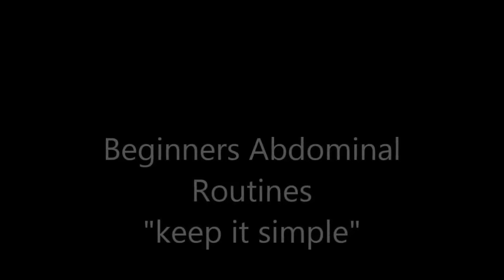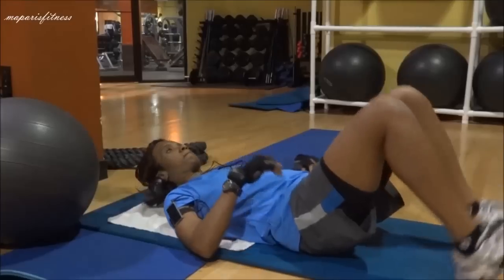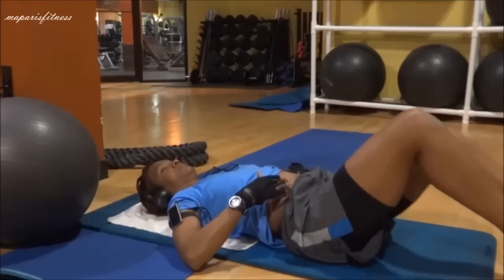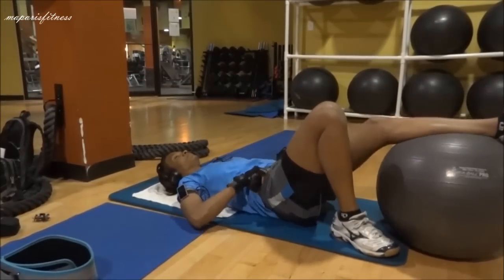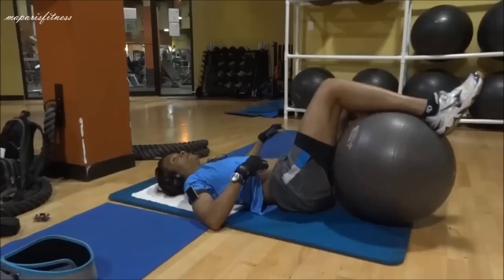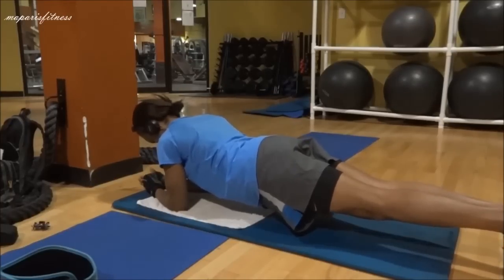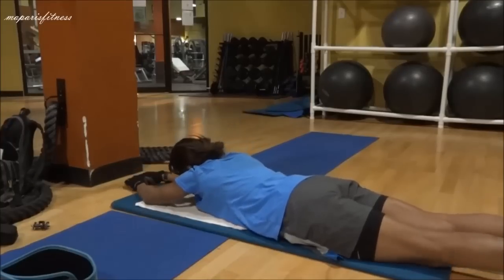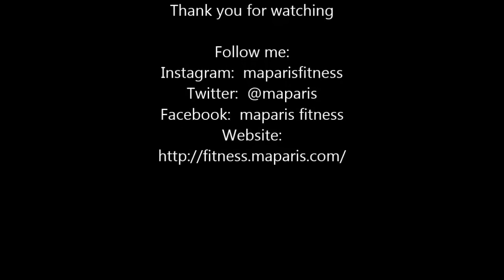Beginners Abs Routines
I did this video just to show you some movements you can do to activate your core.  The core muscles are very important when it comes to exercising.  You need them to be as strong as possible in order to do all of your exercise routines; from beginners to pro-level.  If you don't have your core strong and activated at the instant you need them, you may set yourself to future injury.

I will be posting videos that I feel will help others.